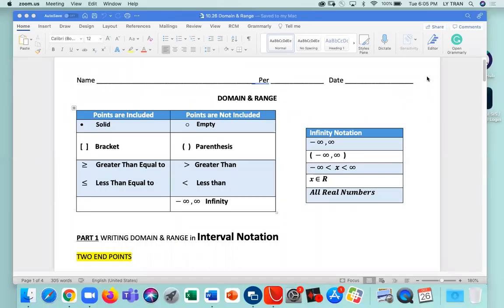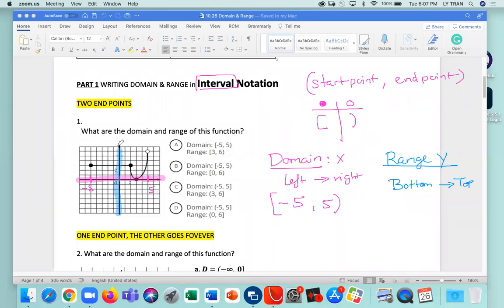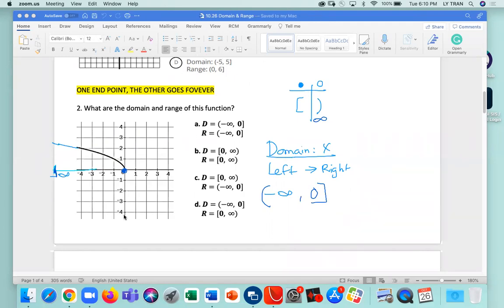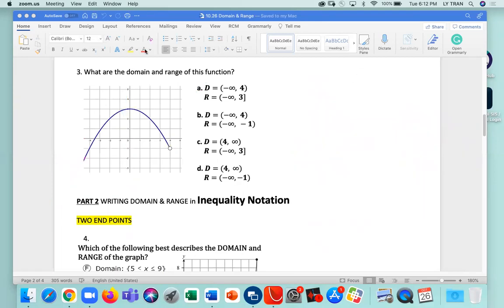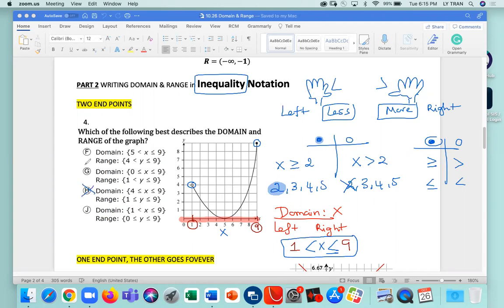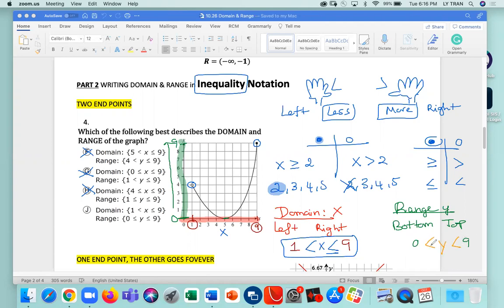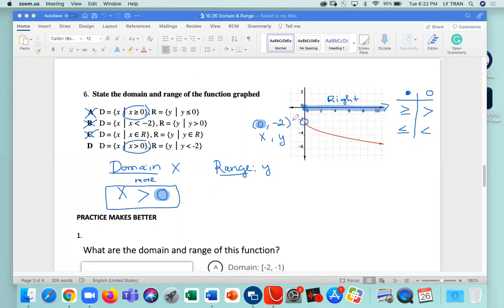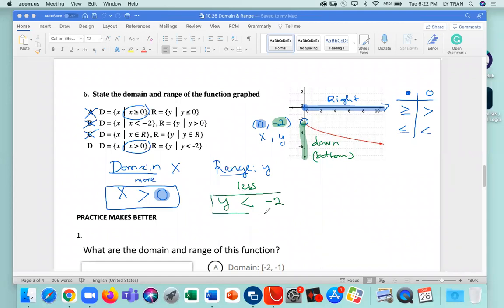Domain & Range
It is all about boundary, the start and the end point.